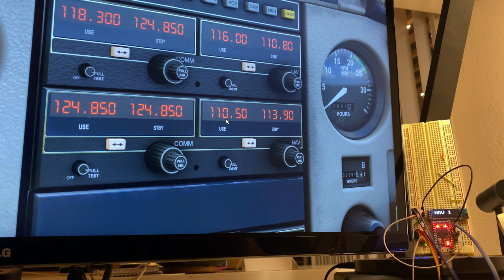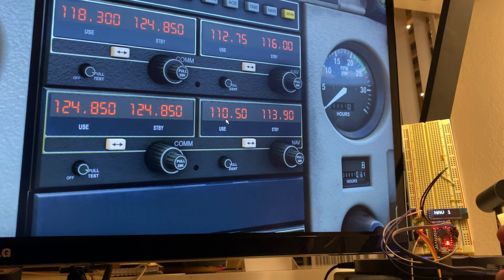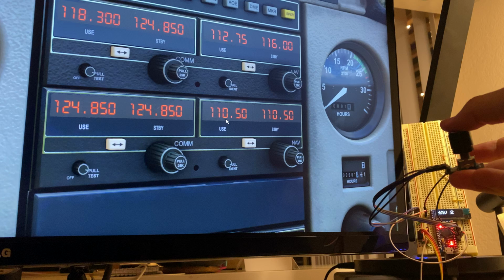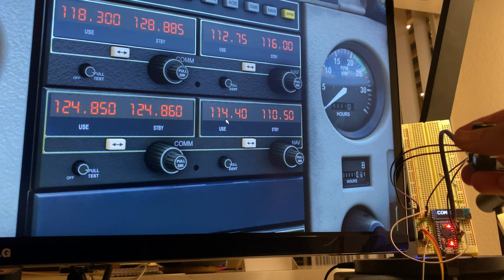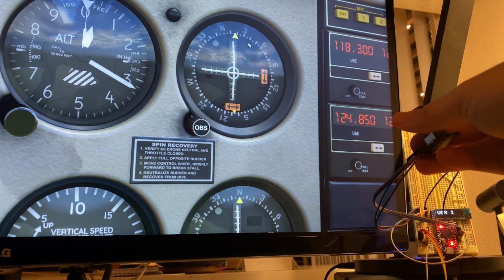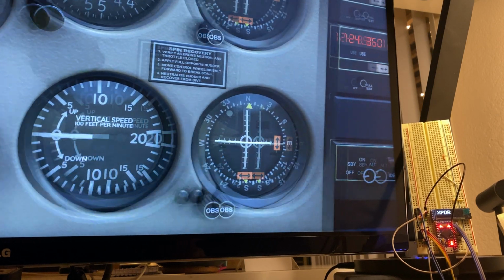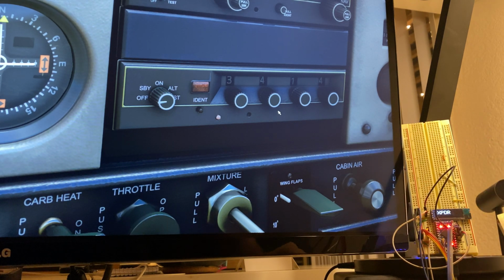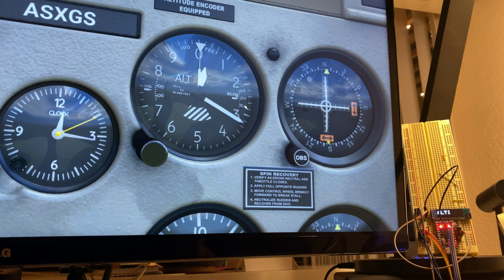Using a multifuction DIY controller with Microsoft Flight Simulator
I built a multifunction controller with an Arduino to use with Microsoft Flight Simulator 2020. It has two rotary encoders and a LED screen that allows you to select which thing you'd like to control with one rotary, and then control it using the other encoder.